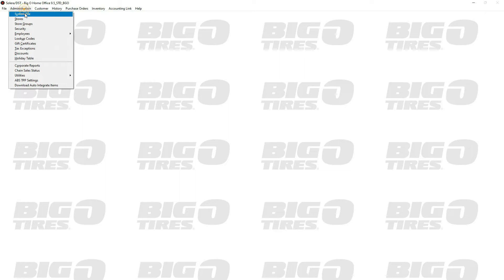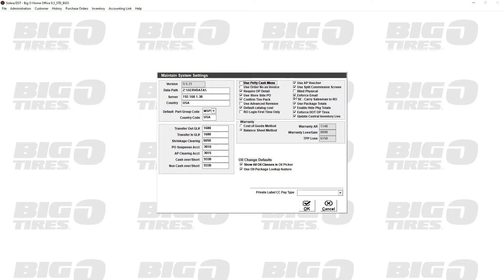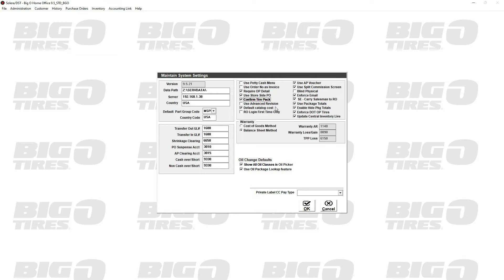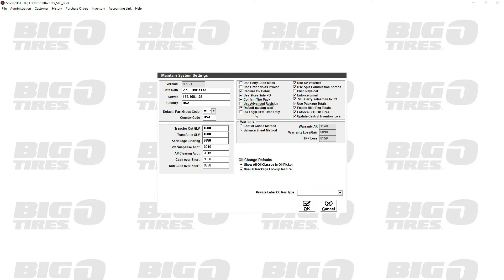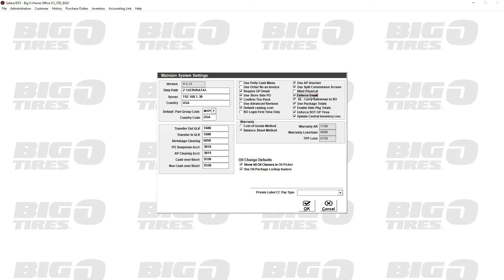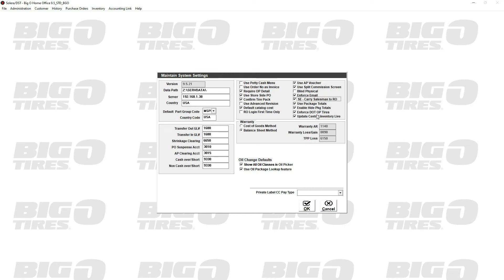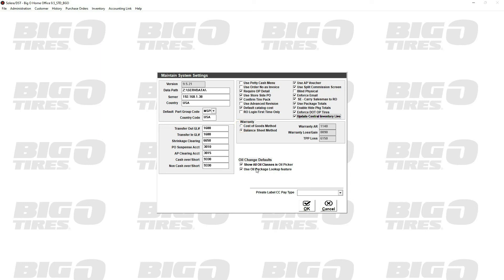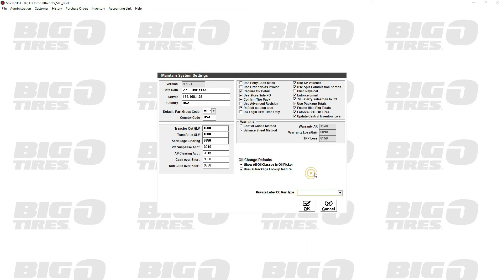HO System Files Overview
System Files High Level Overview.